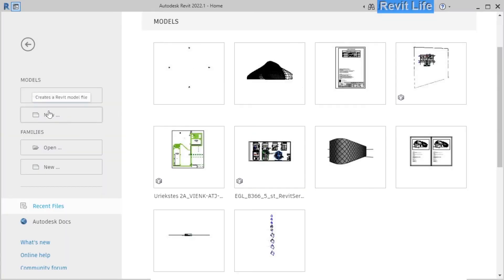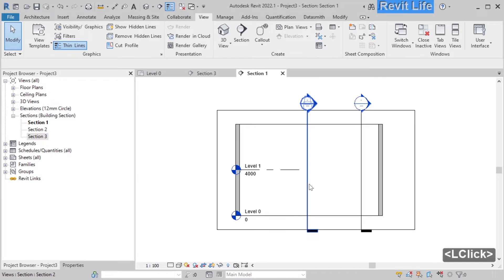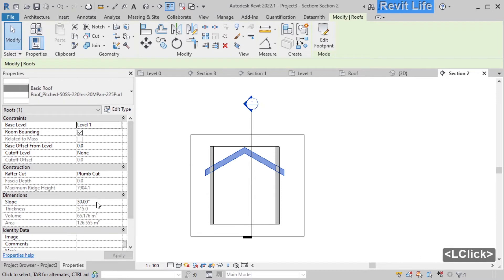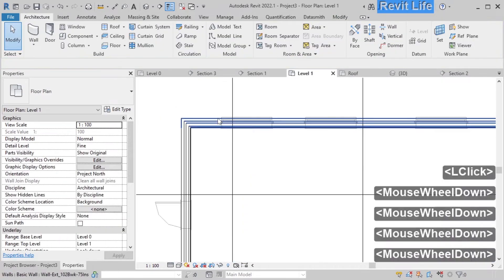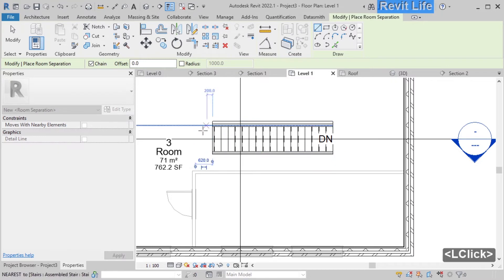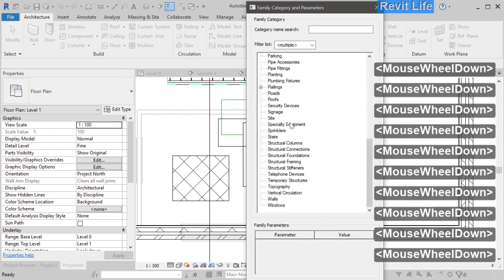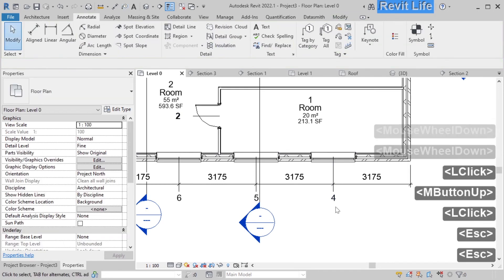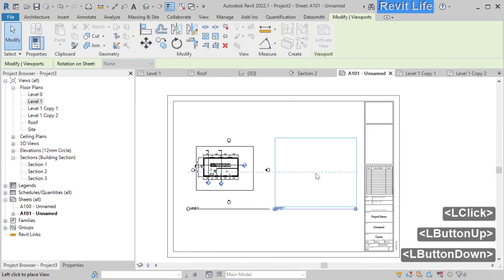Learn Revit architecture in 15 minutes - Revit tutorial for beginners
This is beginner tutorial for Revit architecture. In this simple tutorial you will learn how to create a house in 15 minutes in Revit without any previous knowledge or the Revit.

TIMESTAMPS
00:00 Home view and user interface
00:41 Add walls
01:40 Create section views
02:23 Plan views
03:18 Create roof
04:38 Add doors
05:00 Add windows
05:37 Add floors
06:30 Create stairs
07:23 Add rooms
08:30 Add components and furniture
09:30 Model lines and detail lines
10:20 Model in-place components
10:55 Section box
11:22 Annotations and dimensions
12:16 Annotation tags
13:15 Create sheet